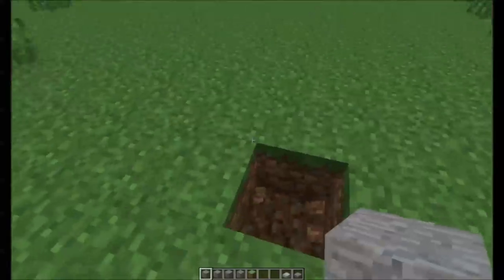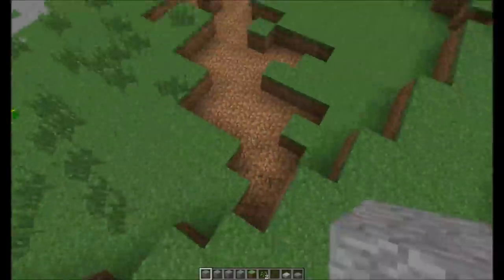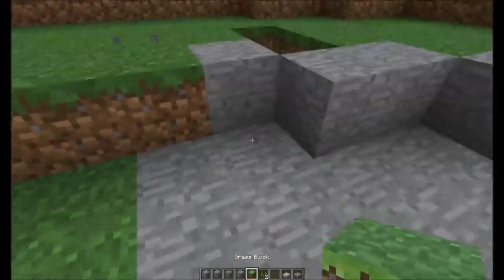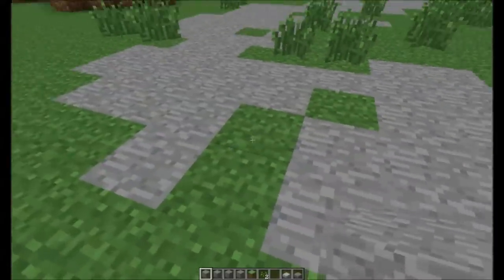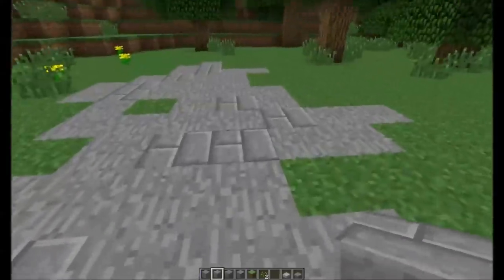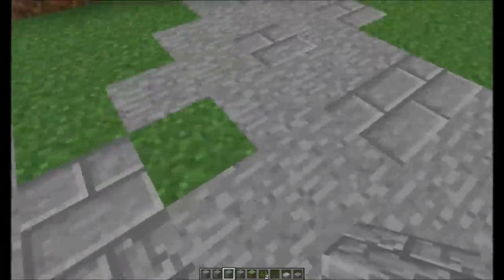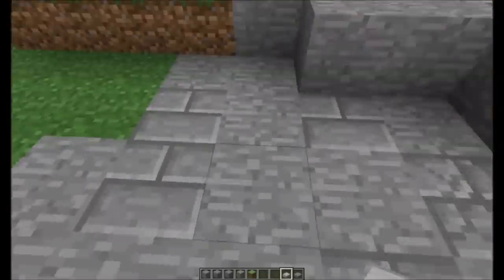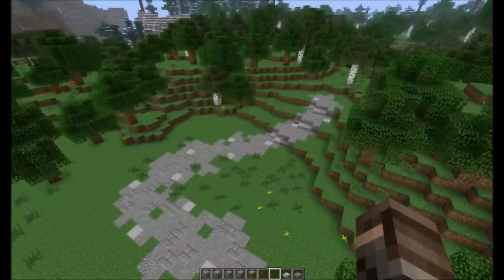Minecraft Tutorial - Medieval Roads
A tutorial on my medieval roads seen in Breakwater City.